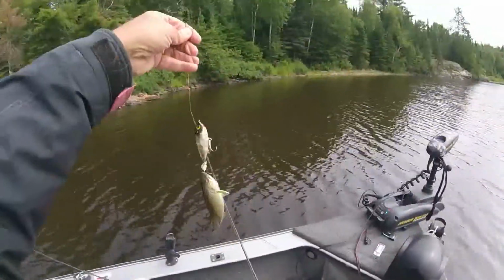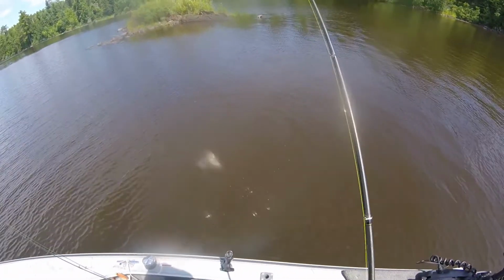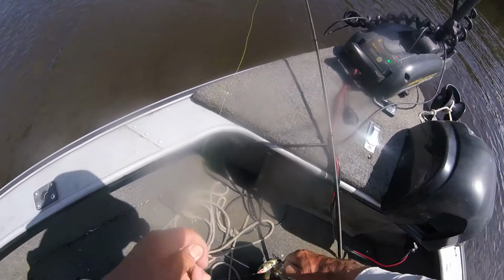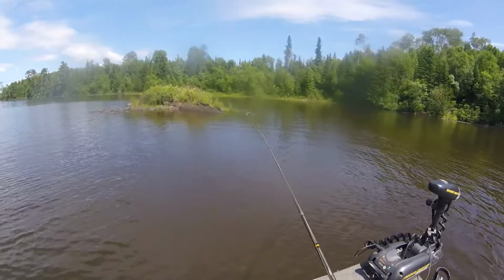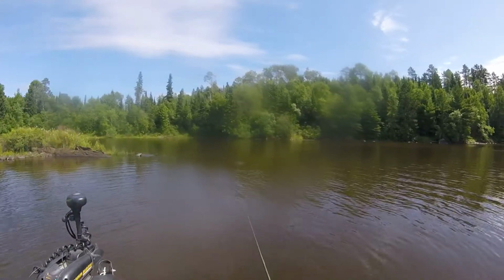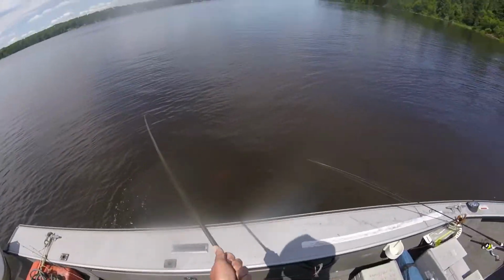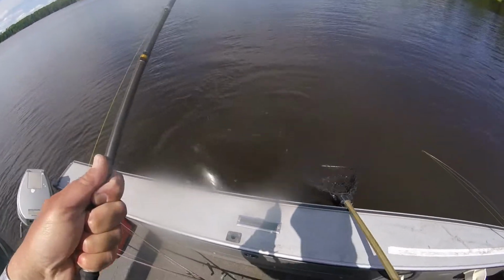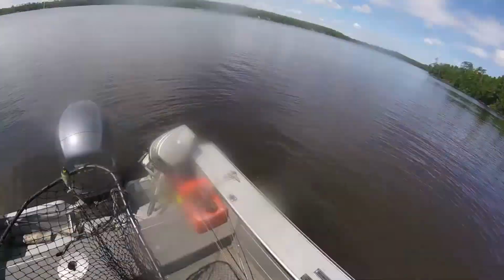It's the big one Elizabeth, in ICU after this one